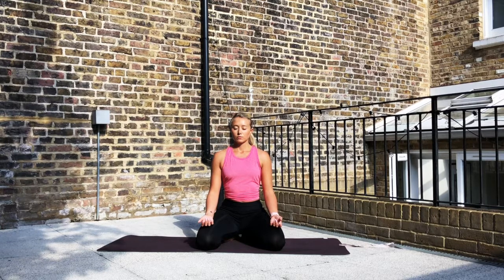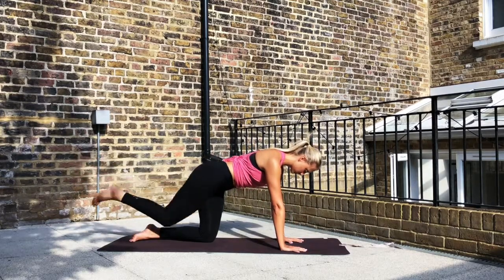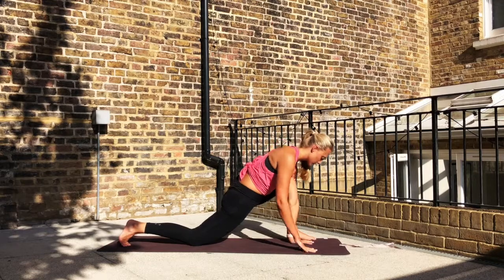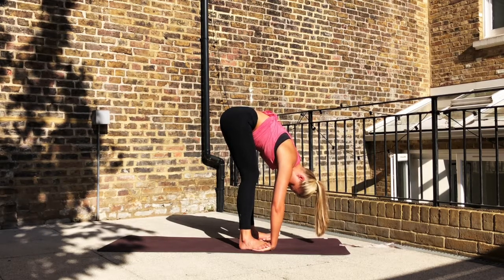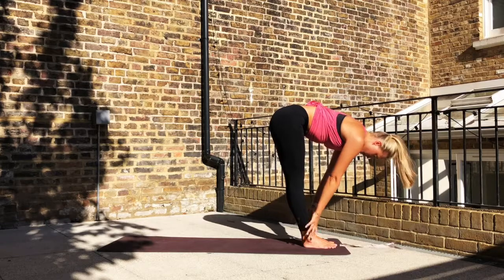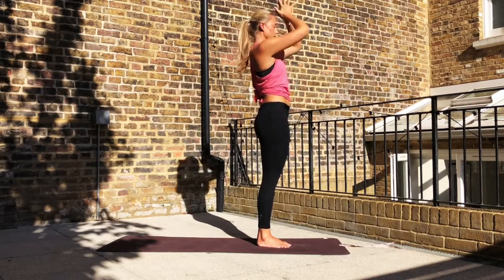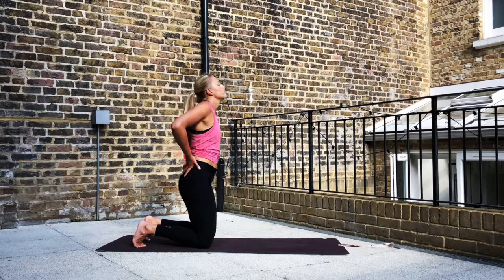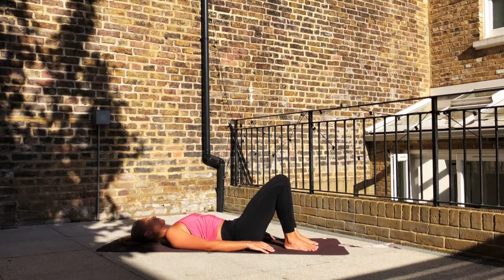Grounding Yoga Practice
Feeling away with the fairies? In need of something to bring you back to earth? Try this grounding practice, sequenced to help recover balance and harmony for both the mind and the body.